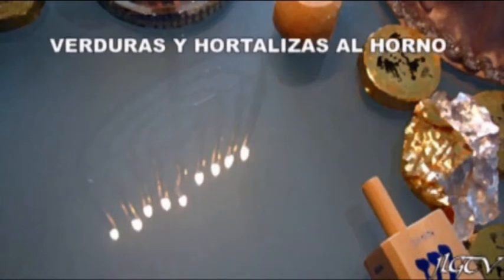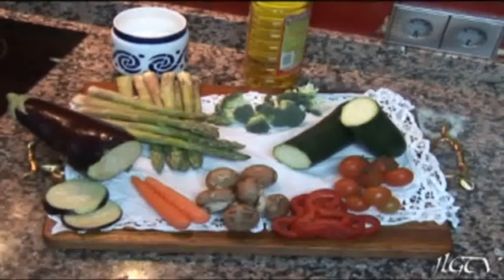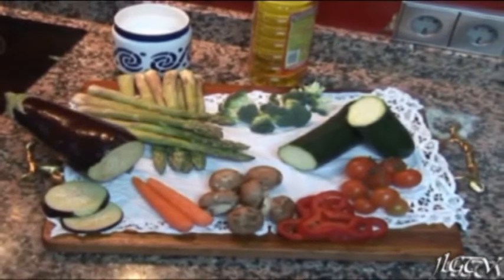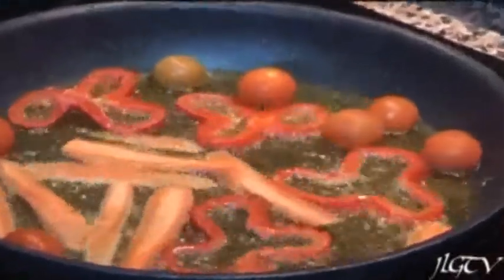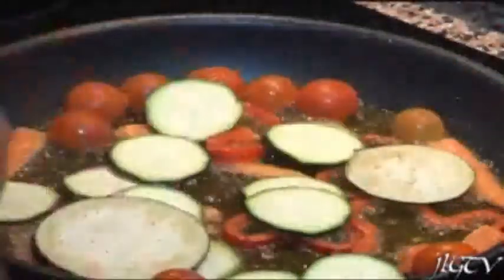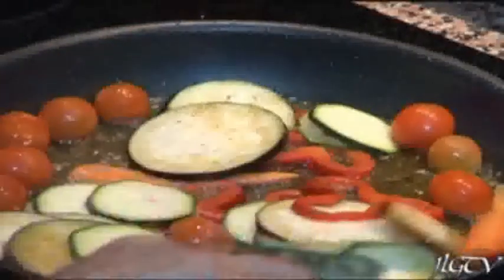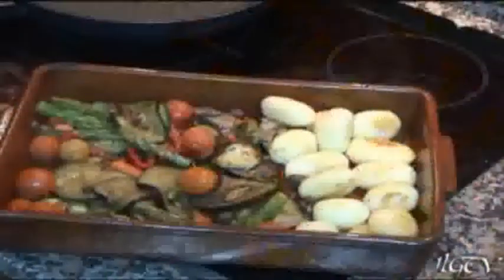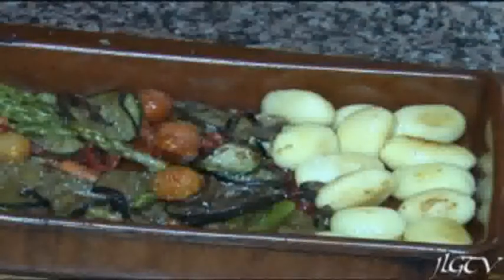HORTALIZAS AL HORNO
las hortalizas ricas en vitaminas grupos B y C y con mucha fibra,